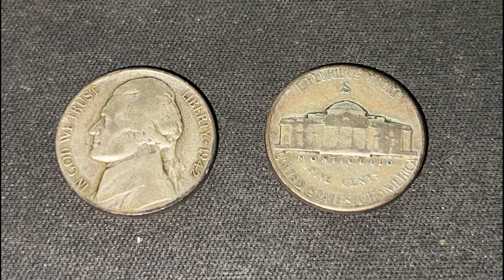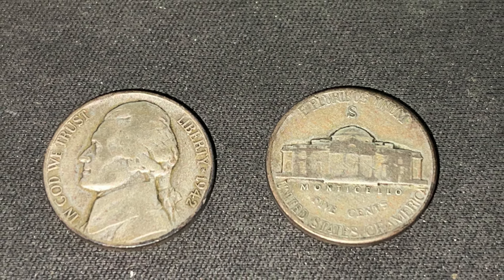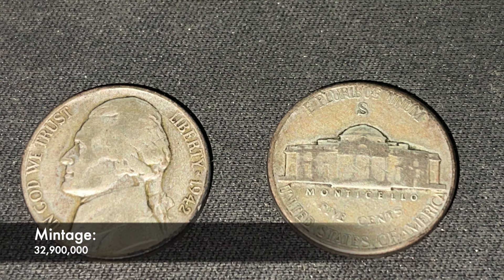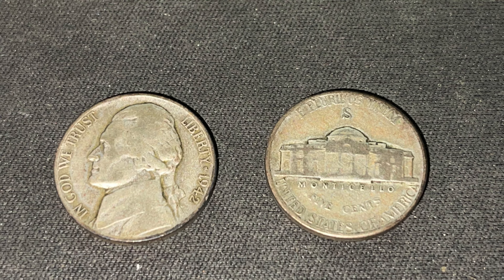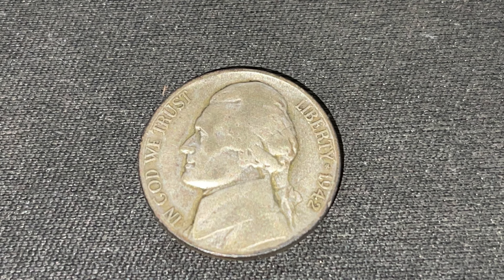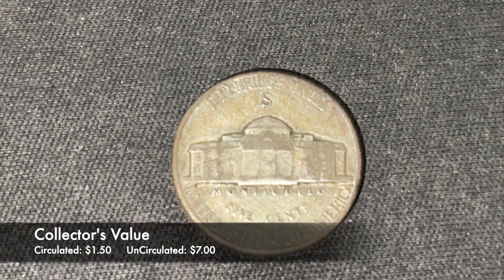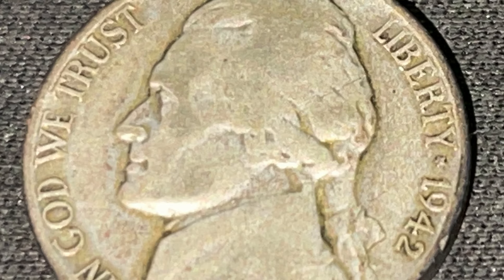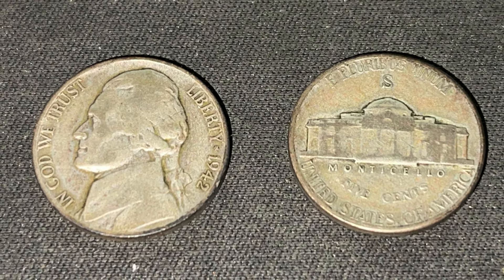This Nickel is Worth $2,625 | 1942 S Silver Jefferson Nickel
Do you Have this Nickel Worth up to $2,625? 1942-s Silver Jefferson Nickel